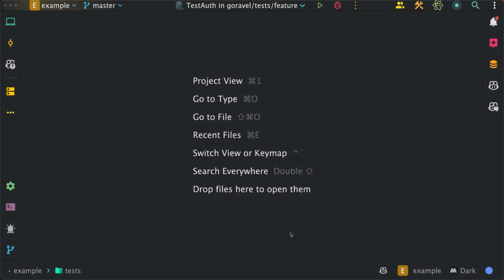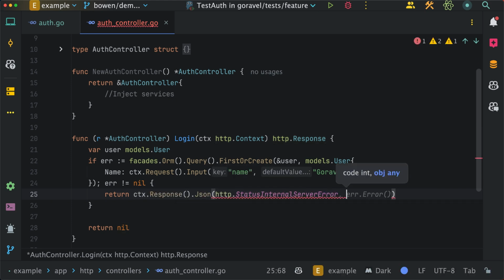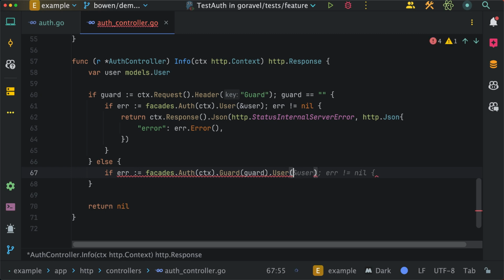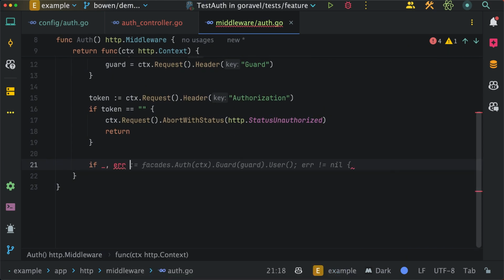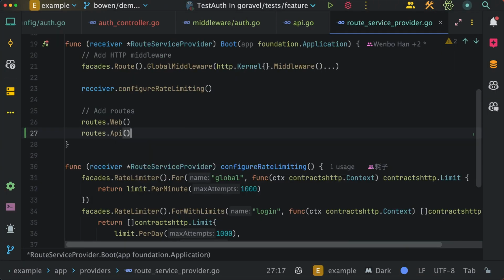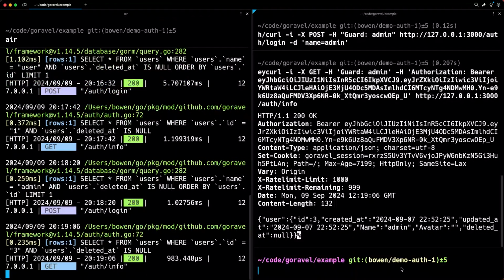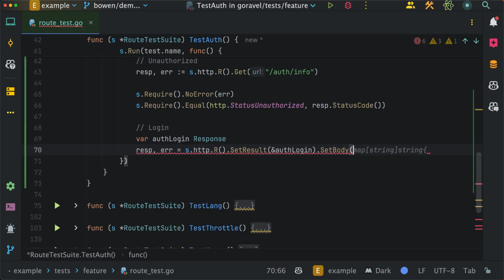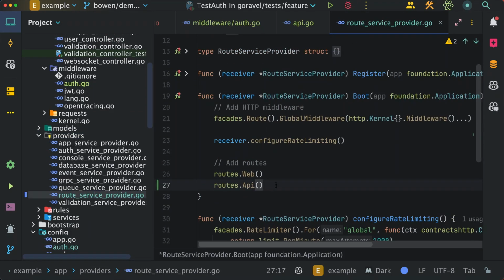[Goravel] Use JWT for user authentication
In this video, you will learn how to use JWT for user authentication, and configure multiple guards for distinguish users.